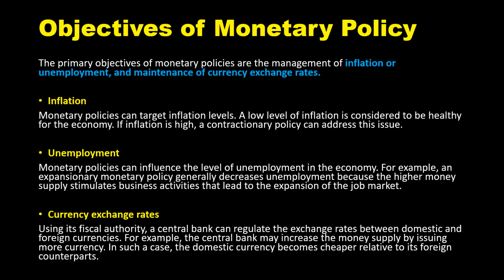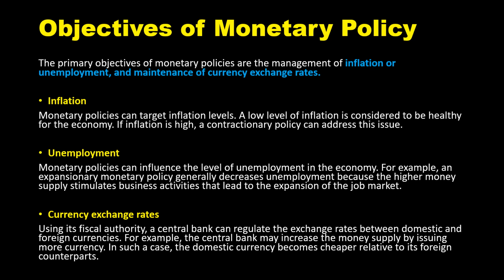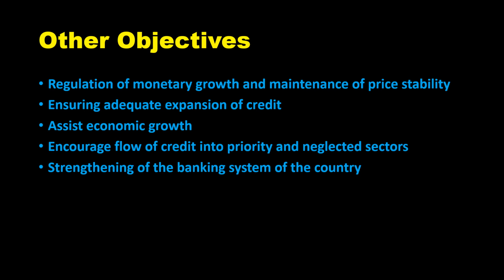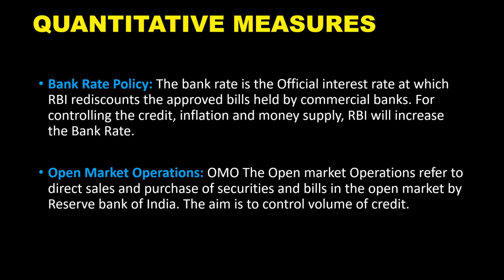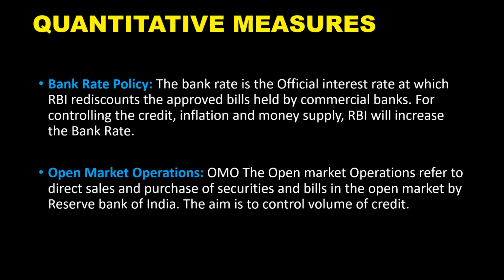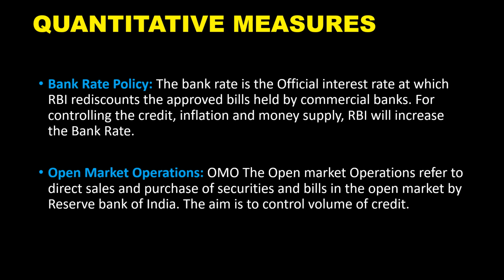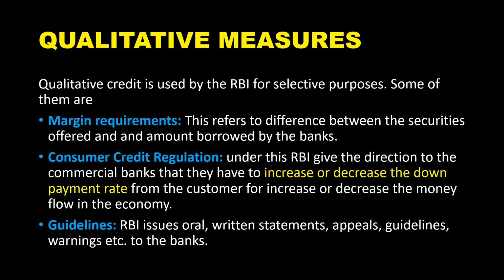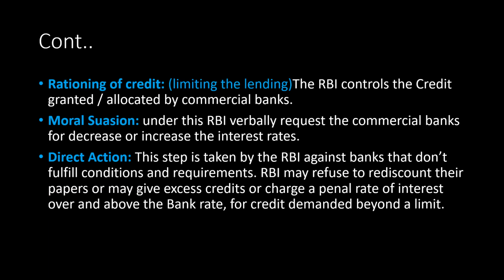Monetary policy and its instruments by Prof Ajay kumar T